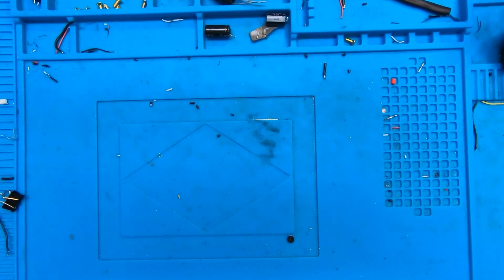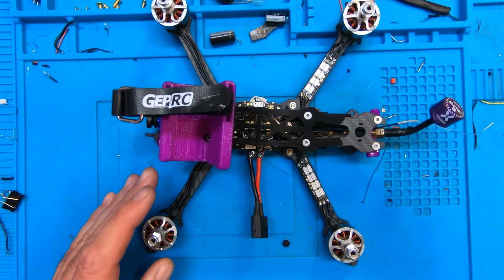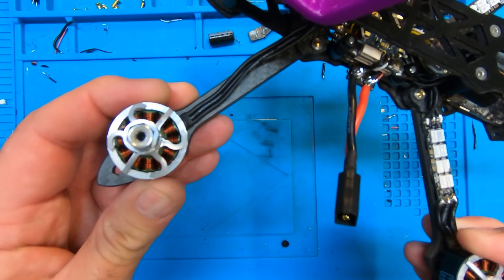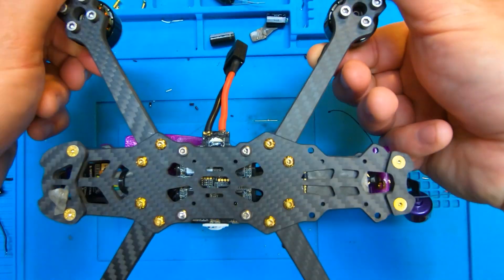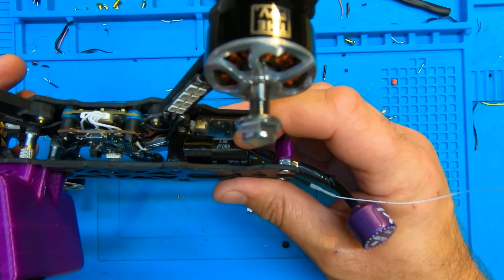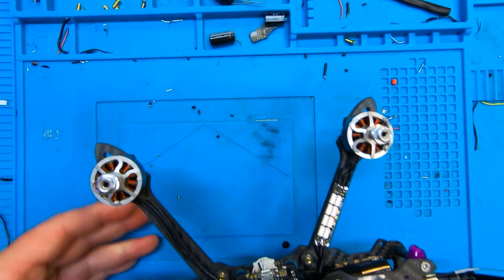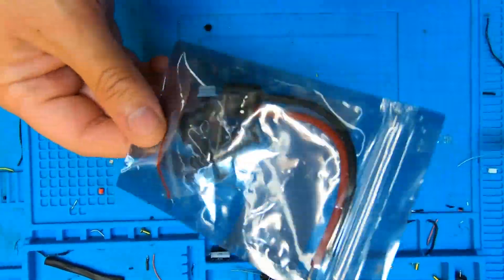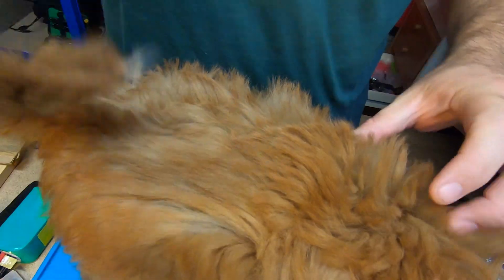The FPV 2208 1650kv apology & Geprc Mk4 build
Look at Unmannedtechs The FPV 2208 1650kv motor and a quick look at my Geprc Mark 4 build. I'll get this in the air when the wind dies down and do a follow up.

Geprc Mark 4 frame